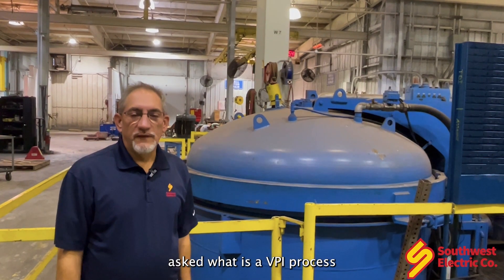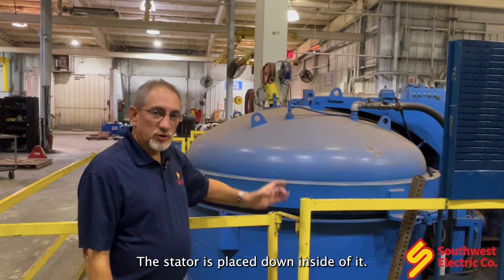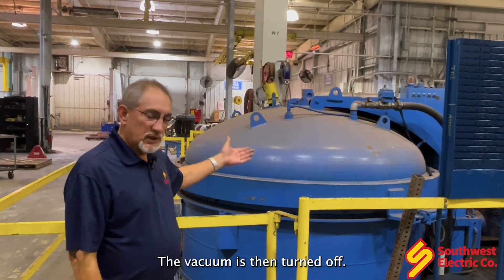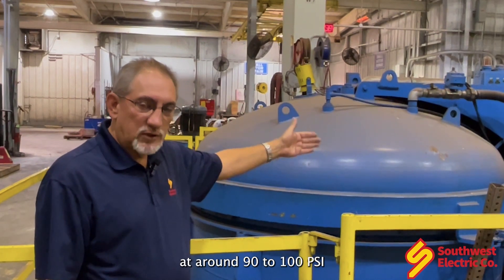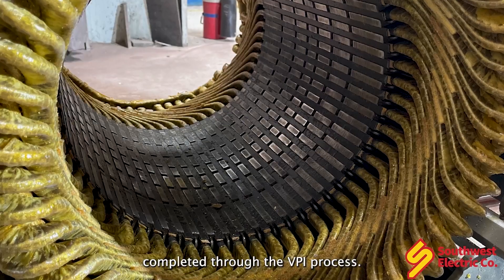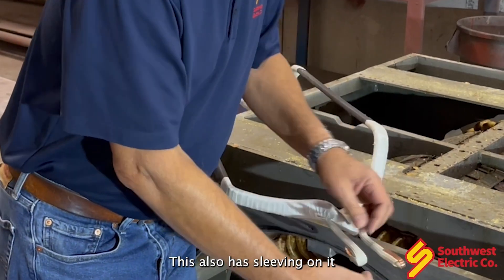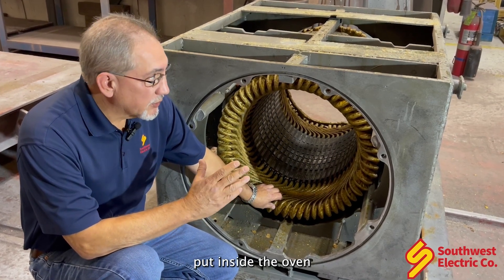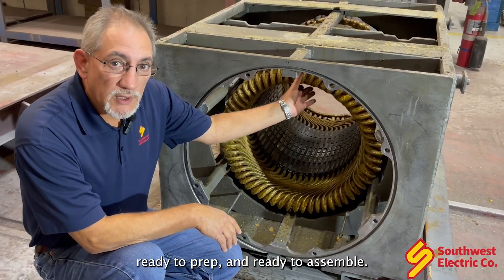What is the VPI Process in a 3-Phase Motor?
What is the VPI Process in a 3-Phase Motor? It is a technique used to insulate and protect the electrical windings of the motor. Watch and learn more about the process.

or give us a call if you have any questions!